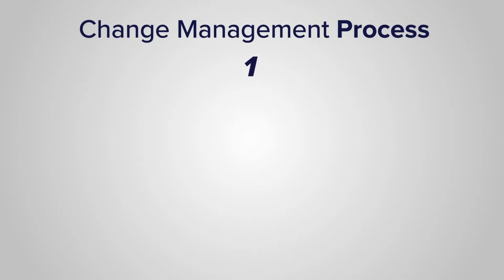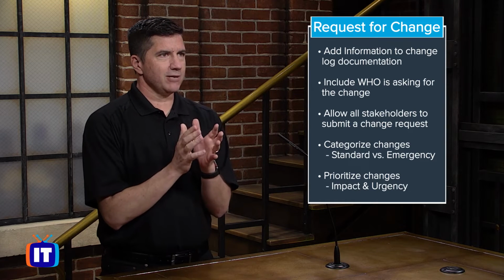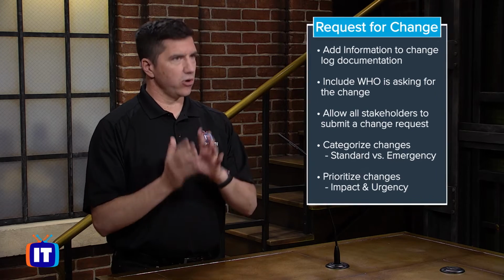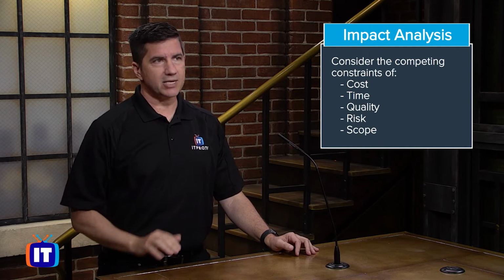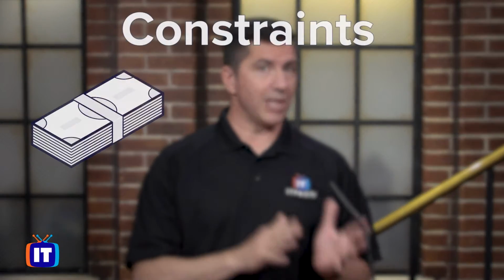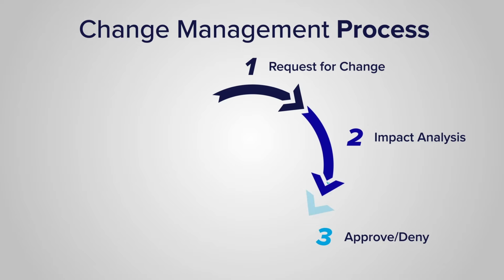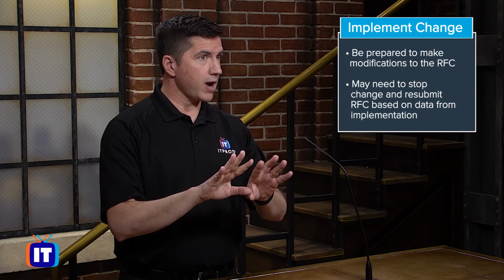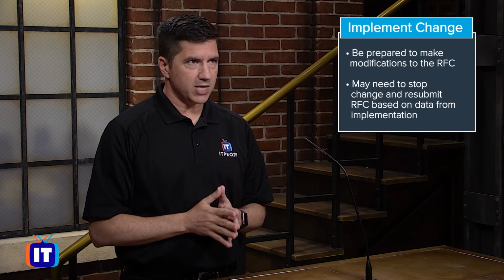Change Management Process (5 Steps Explained) - ITIL & PMP Training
Do you have a change management process in place at your organization? Following a process can save you time, money, and ensure your changes are implemented effectively. Join Chris in this video to learn the 5 steps to change management.